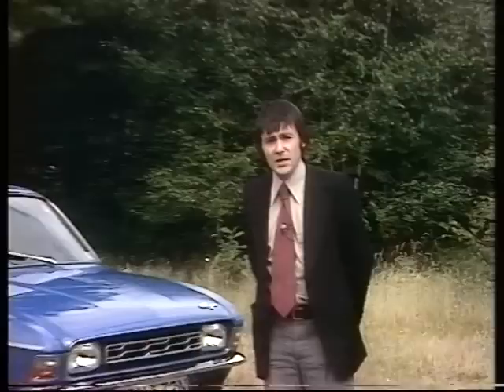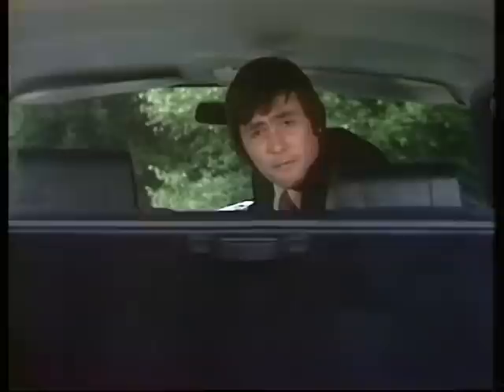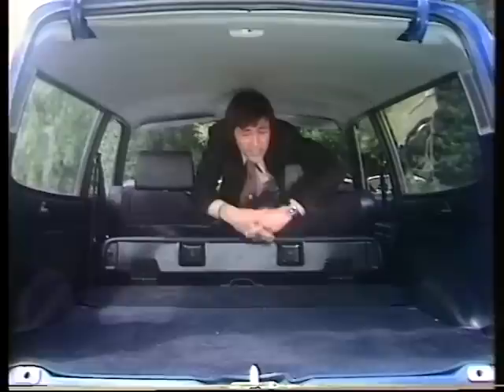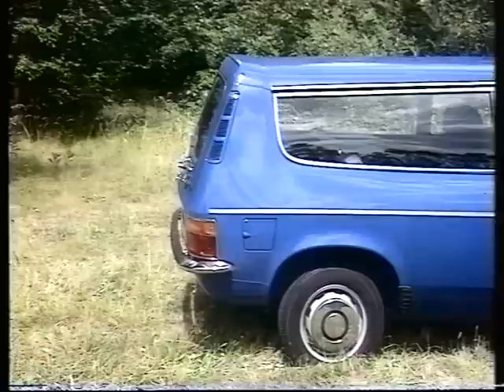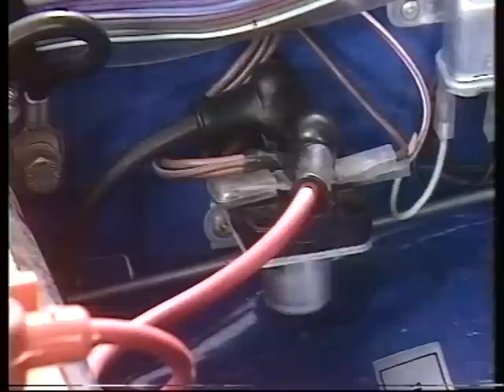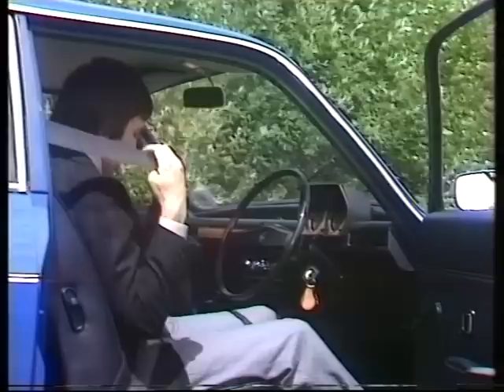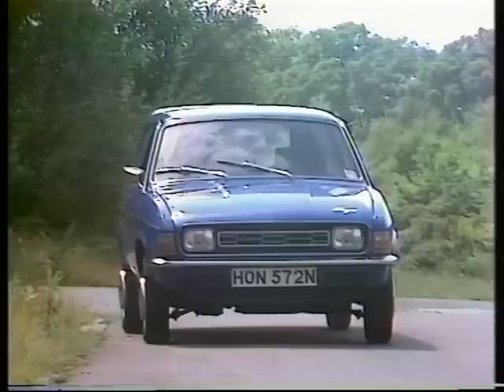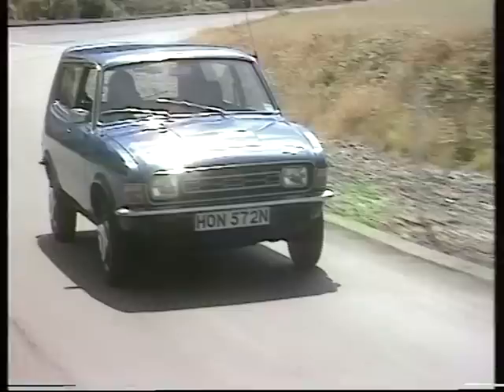Austin Allegro Estate | Retro Car | Car Review | Drive In | 1975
Tony Bastable puts the Austin Allegro Estate through its paces, on the Thames TV motoring show 'Drive In'

Quote: VT11312